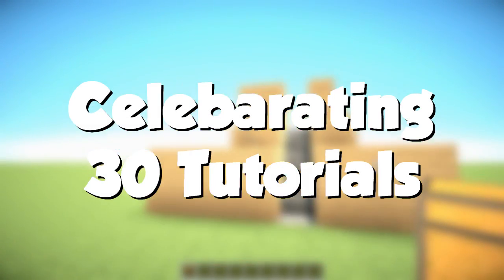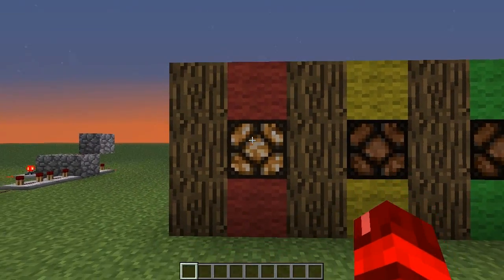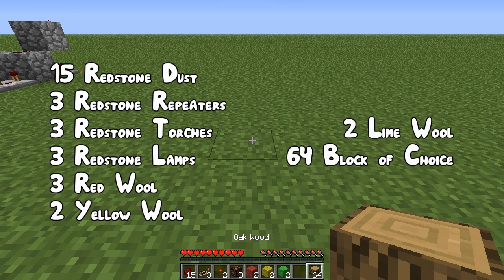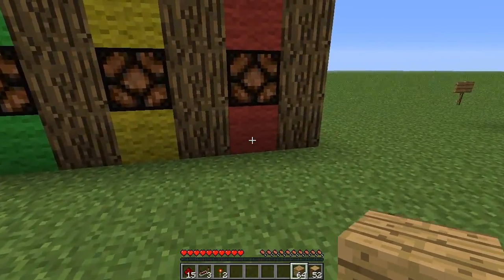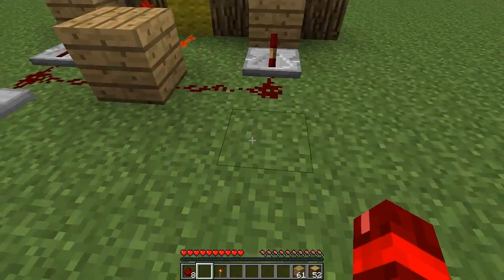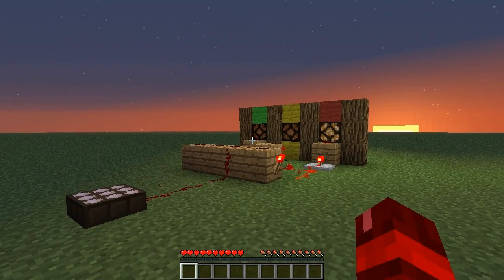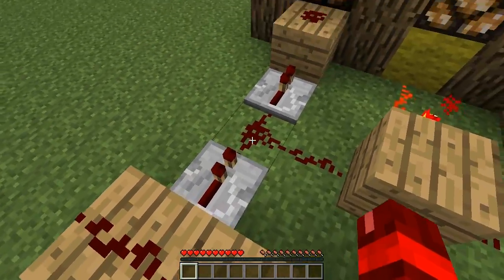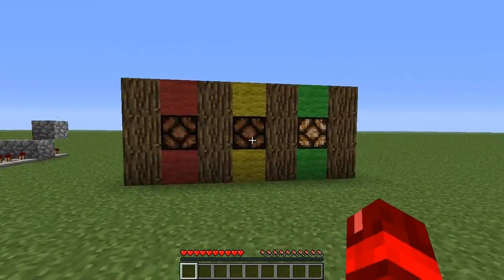Minecraft 1.12: Redstone Tutorial - Mob Safety Indicator! 30 TUTORIALS!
LEAVE A LIKE FOR 30 TUTORIALS!

Hey guys, welcome to another redstone tutorial. In this tutorial today, I show you how to build this useful mob indicator!